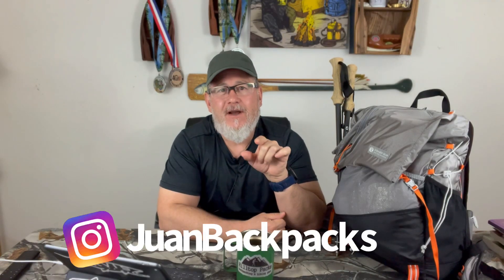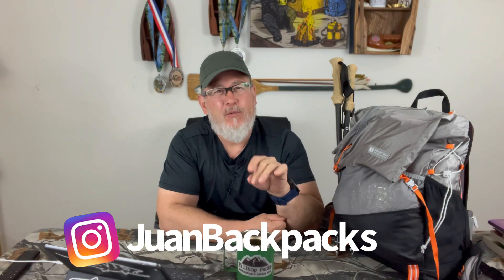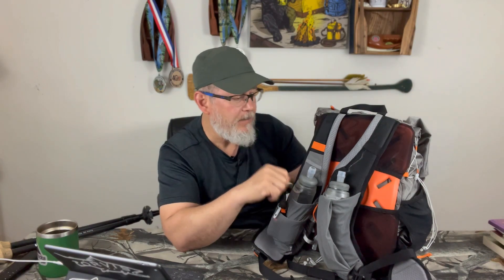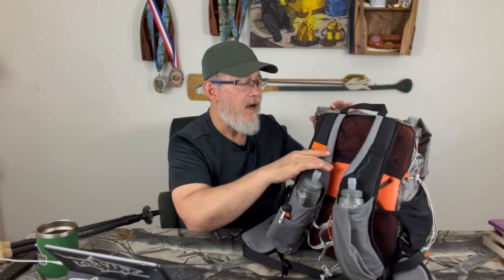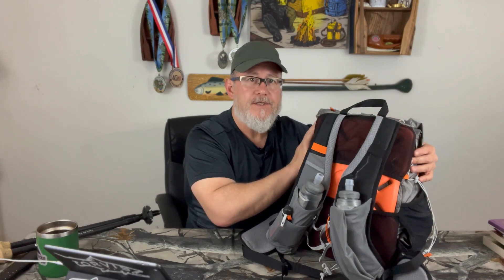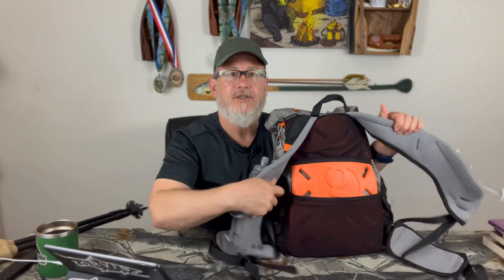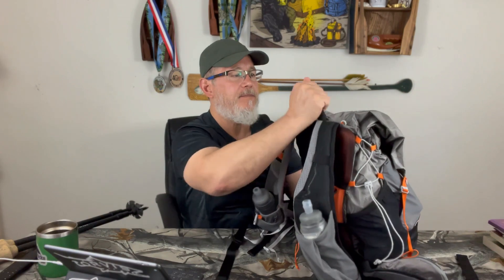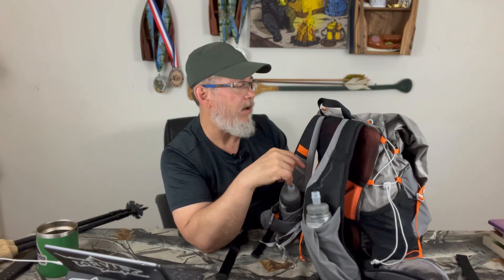First Look Gossamer Gear Fast Kumo Fastpack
This is a first look at my new Gossamer Gear Fast Kumo Fastpack